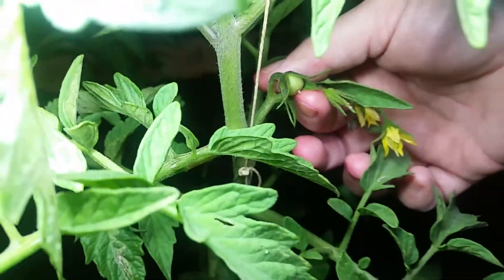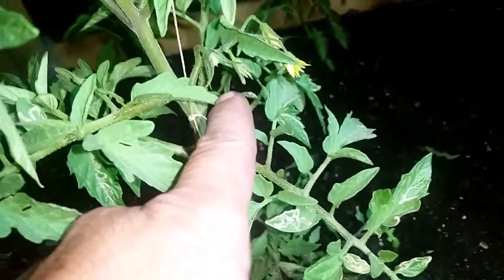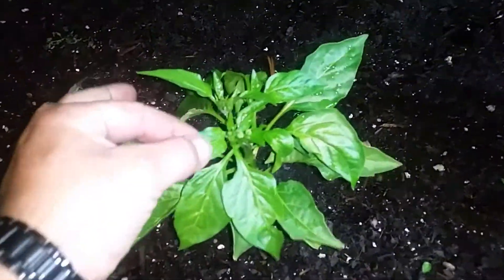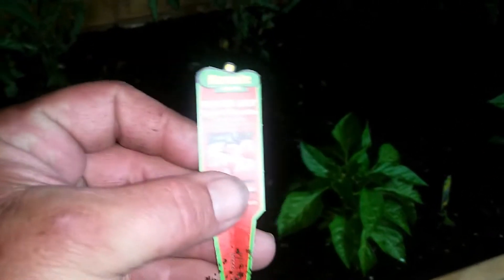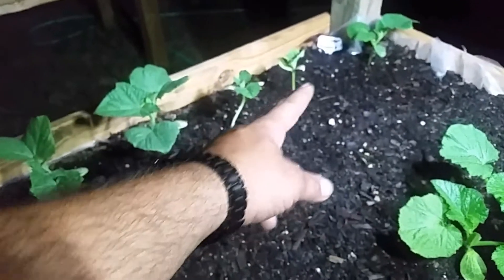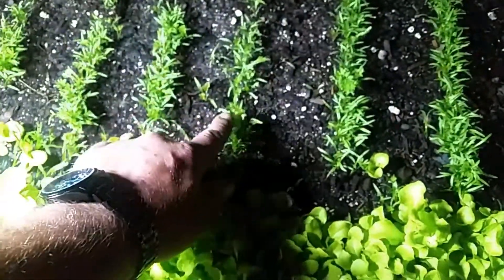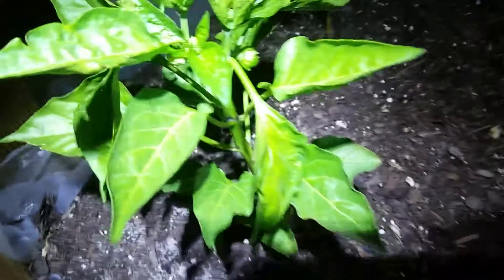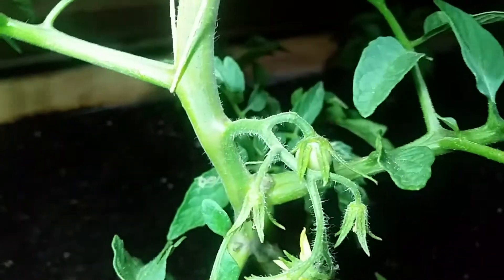Best vegetables to grow for sustainable food source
Top tips for a better garden. The best vegetables to grown in your garden. Best vegetables for a raised bed garden. Urban gardening. Bigger tomatoes. Better vegies. Tips for vegans. How to plant a veggie garden. Best veggies for florida. Topsy turvy tomatoes.